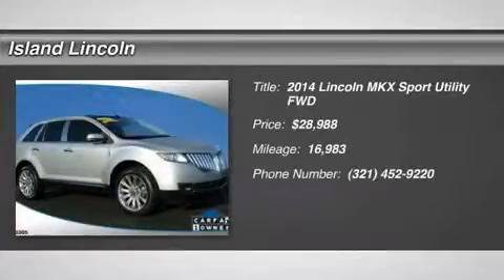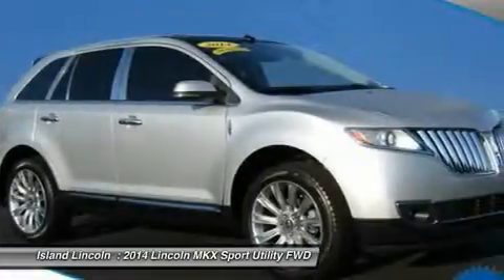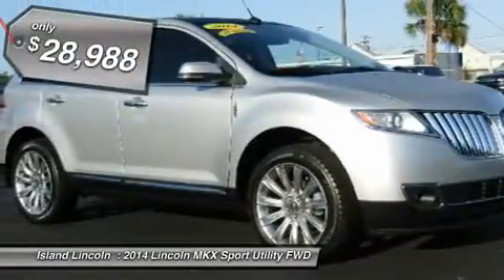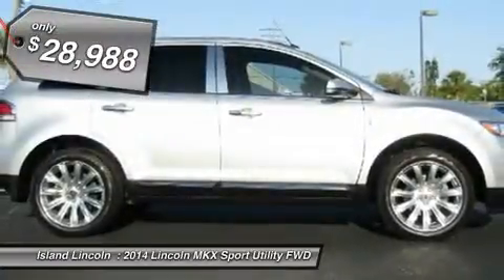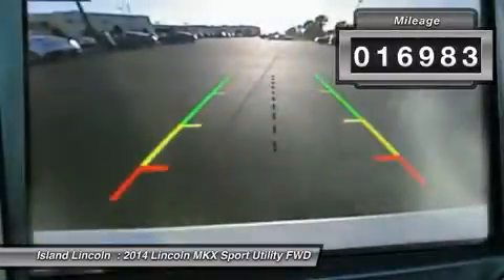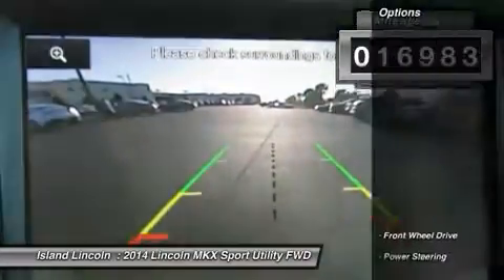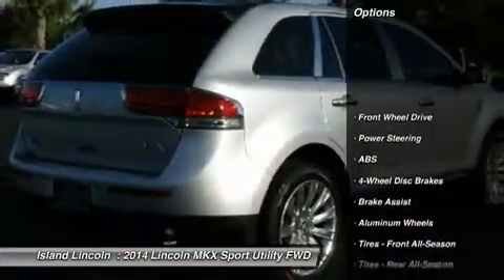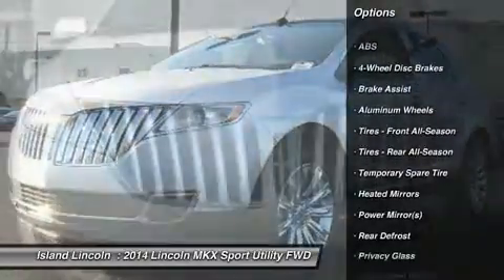2014 Lincoln MKX P20647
2014 LINCOLN MKX Merritt Island, FL
Stock# P20647

Island Lincoln
1850 East Merritt Island Cswy

Beautiful 1-Owner 2014 Lincoln Premier Certified 2014 Lincoln MKX! Loaded with Equipment, Including Panoramic Roof, 20'' Wheels, Navigation, Trailer Tow Package, Even Hard To Find Adaptive Cruise! Own, Drive, and Save, Knowing You are Covered by a Comprehensive, Factory Backed Warranty For Up to 100,000 Miles! Vehicle History Report on Request